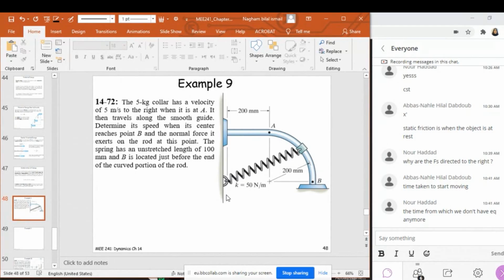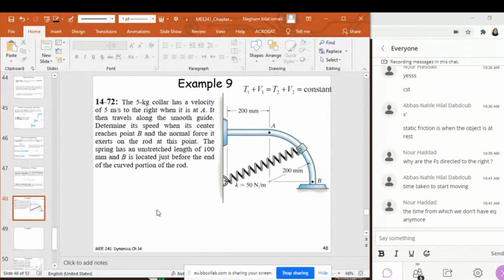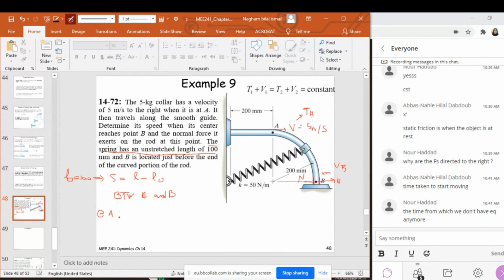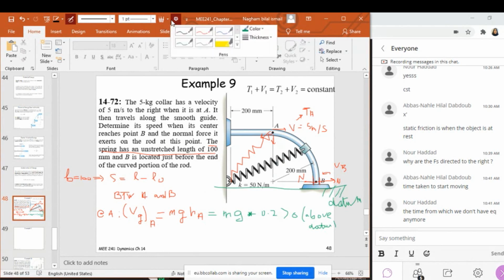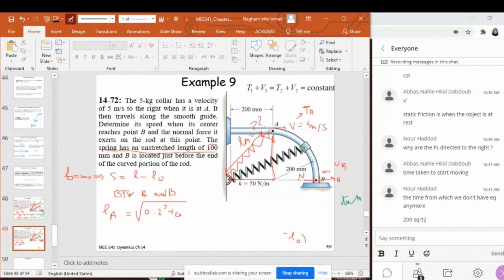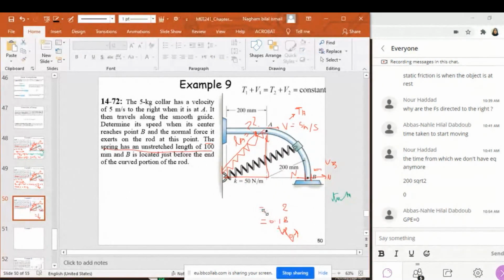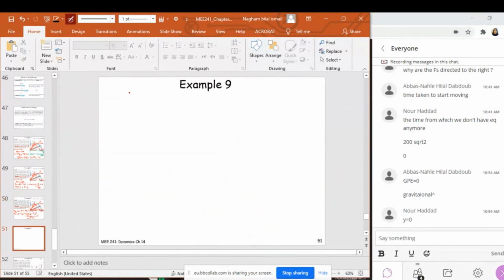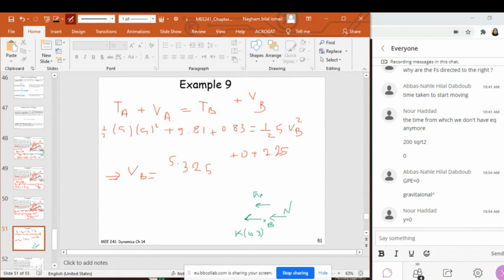Week 9: solved problem on potential energy principle or conservation of mechanical energy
In this video, we are going to solve problem on potential energy principle or conservation of mechanical energy in case of spring and gravitational forces.